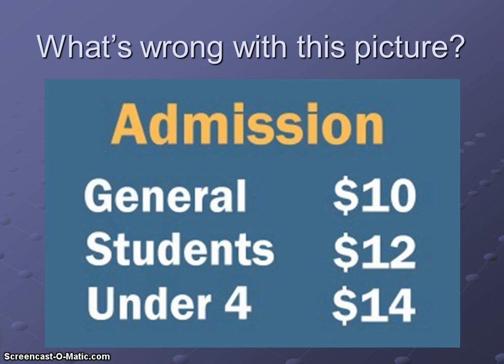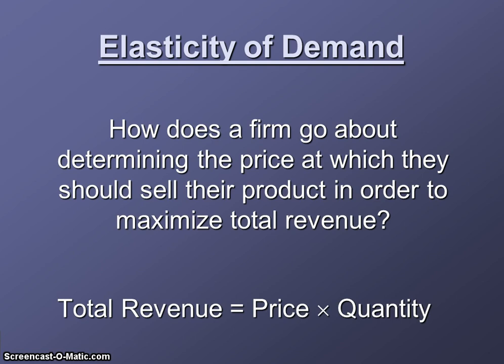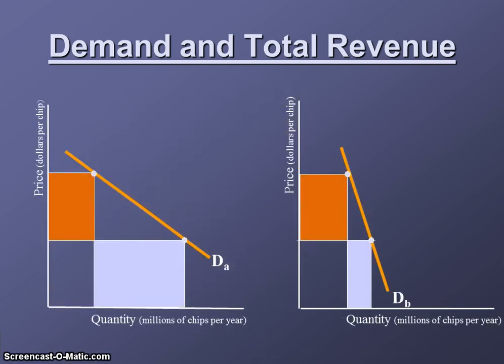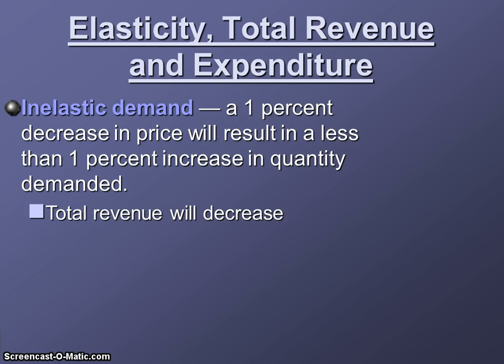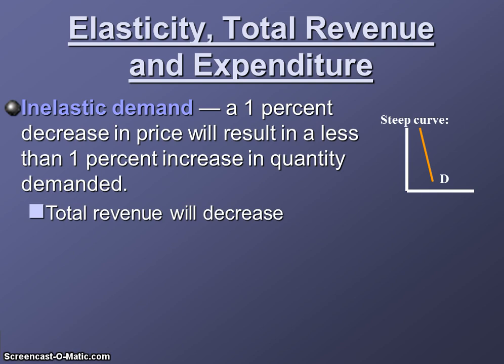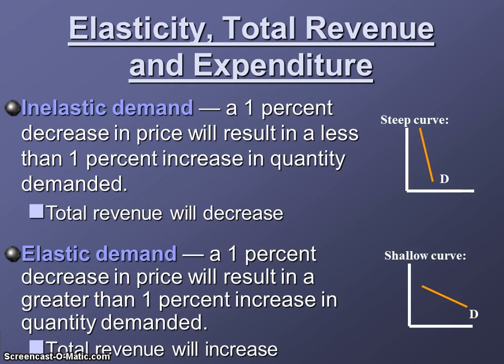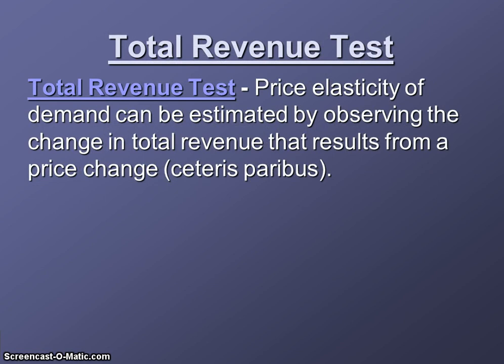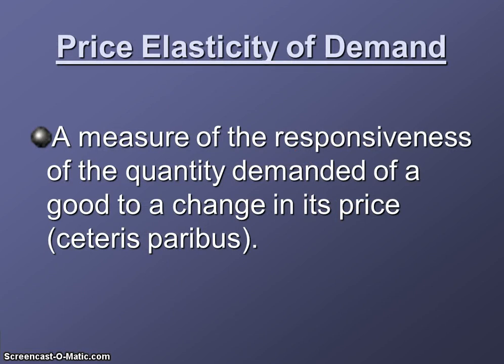Unit 3 Topic 2a: Price Elasticity of Demand Pt 1 (TR Test)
I can...

list and explain the determinants of price elasticity of demand;

define, explain, and interpret the price elasticity of demand;

define and compute total revenue; and

interpret the relationship between price elasticity of demand and the effect of a price change on total revenue.